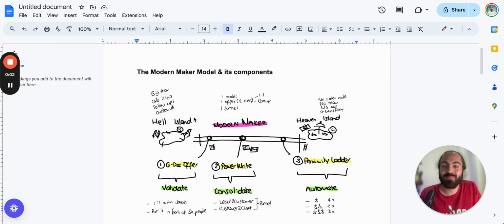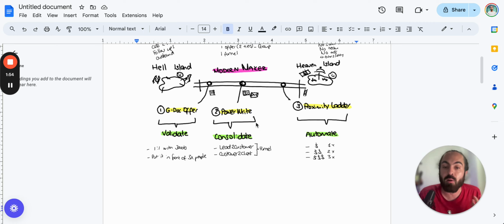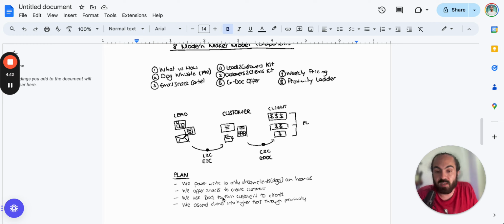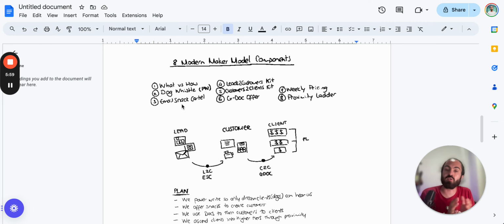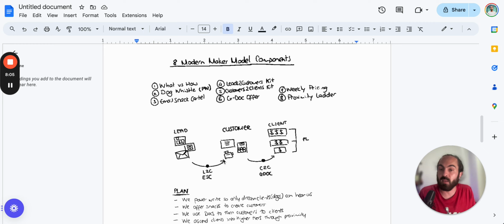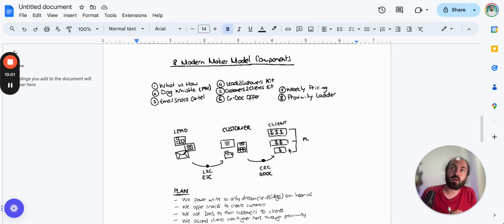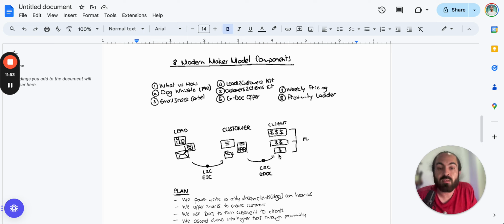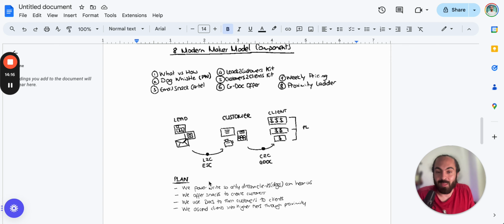8 Components To Modern Maker Model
☉Enjoyed this?

I write daily emails on signing dream clients
while working less + power writing.

📌 DM me “COMMUNITY” on LI or IG for details.